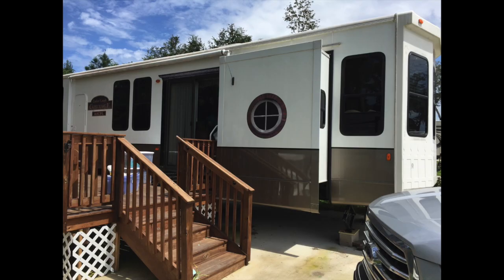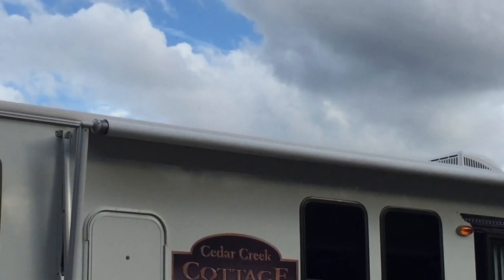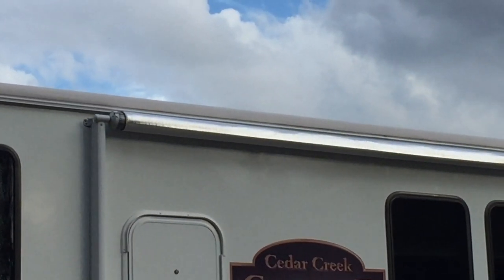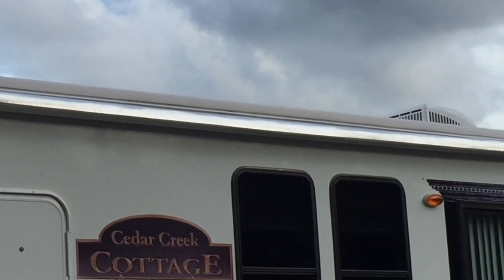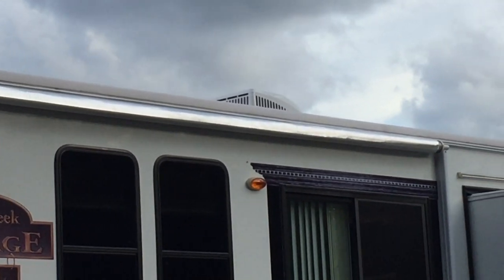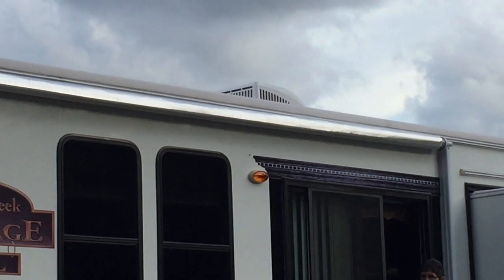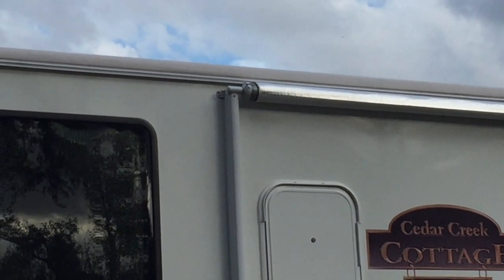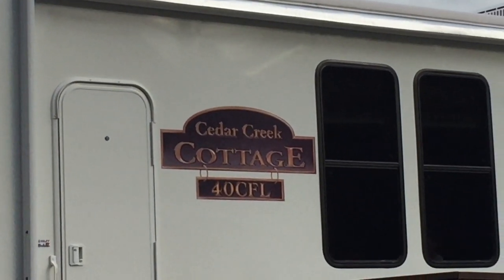RV Awning protection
Extending your RV Awning life with reflective covering.